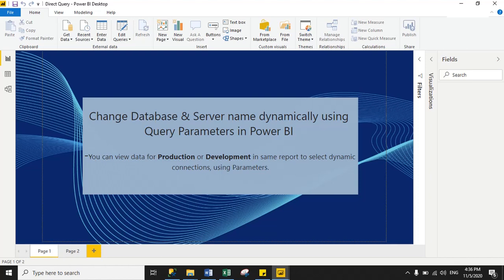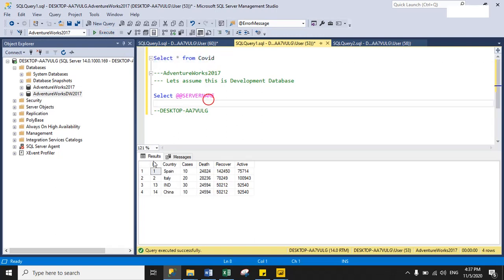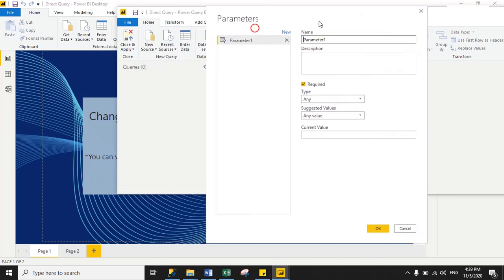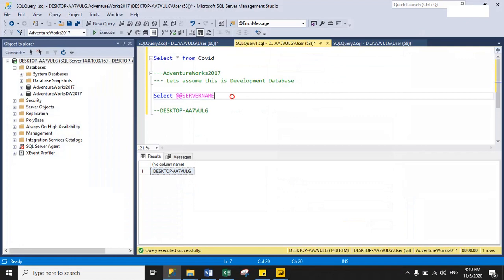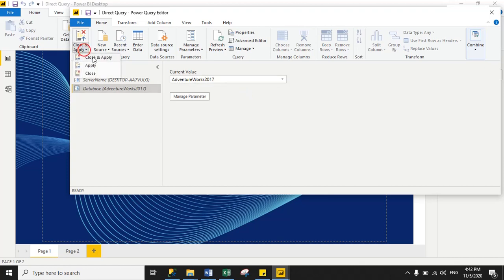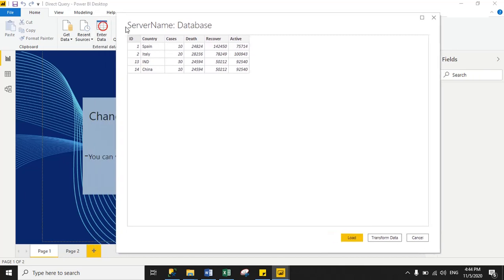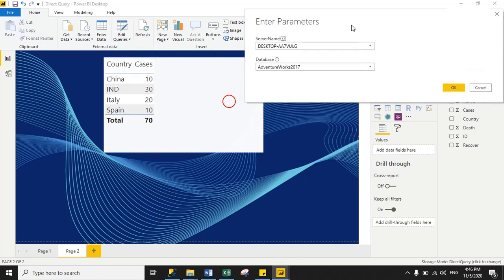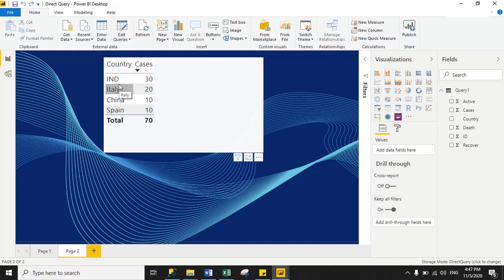Tutorial- 13 Change Database & Server name dynamically using Query Parameters in Power Bi